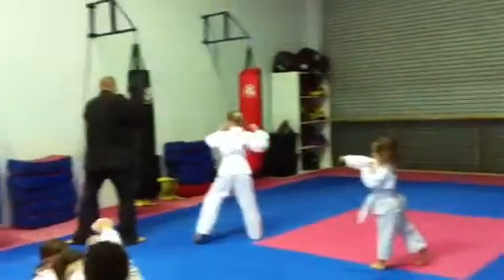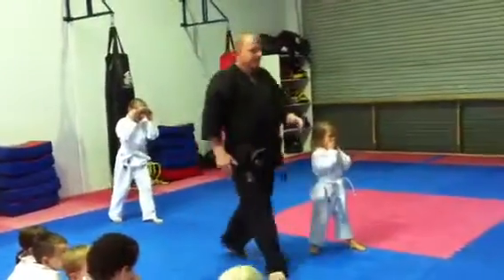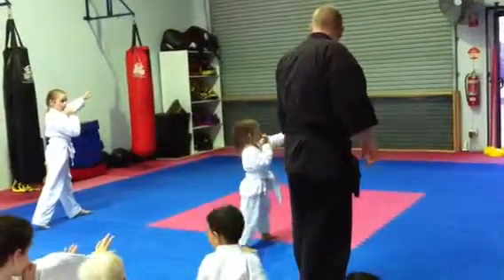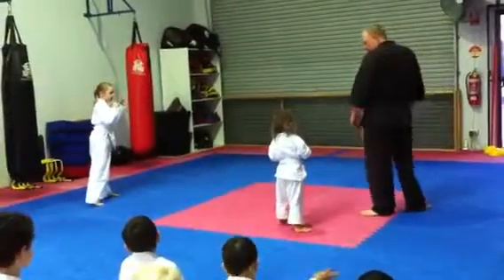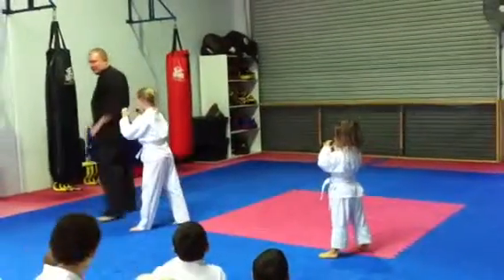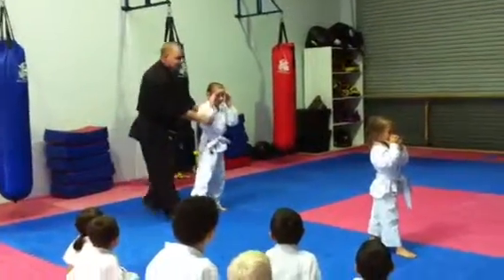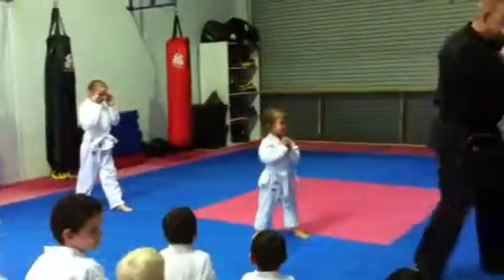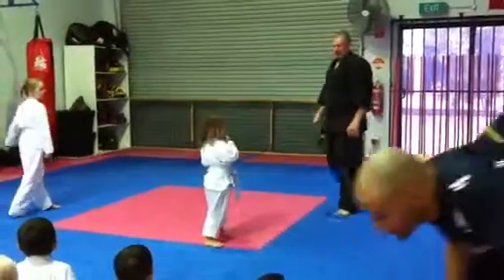Becky's kata lesson